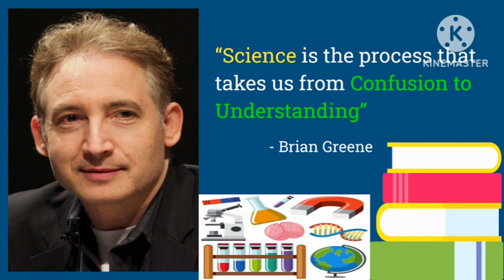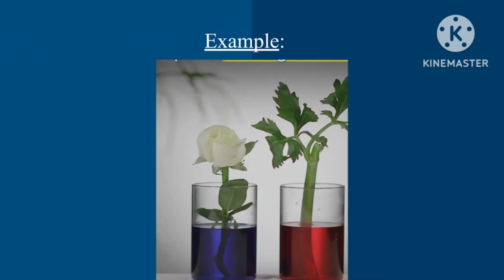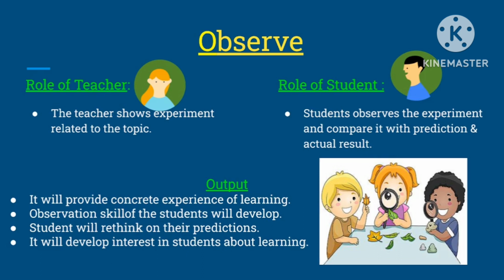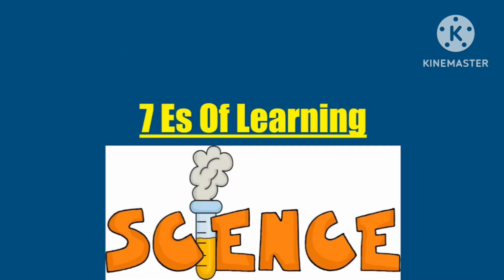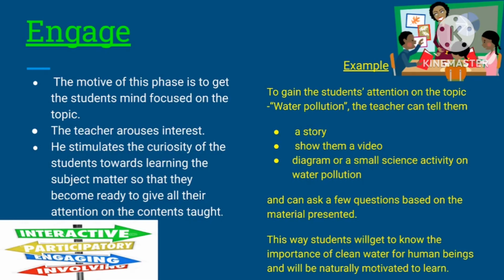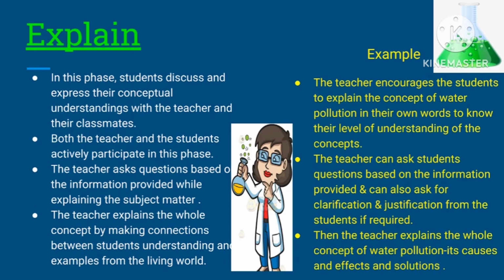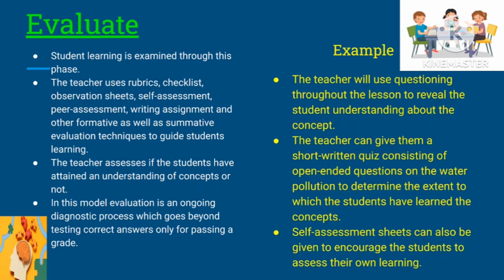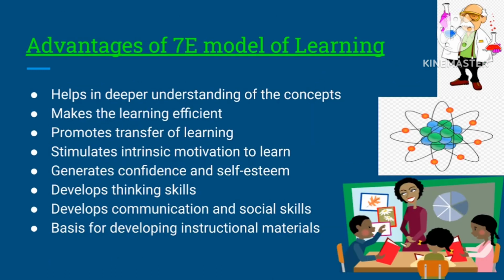PEOR Approach in Science and 7 Es of Learning - Saptashree Chakraborty